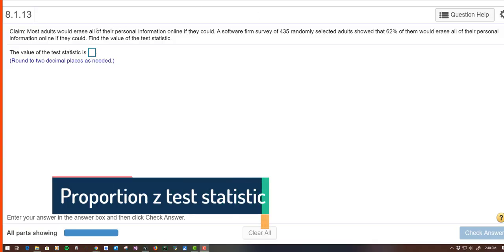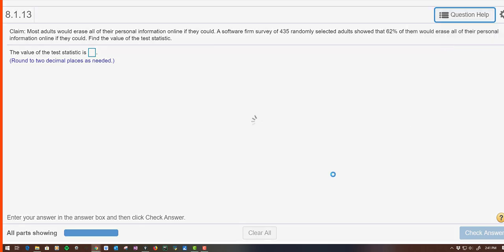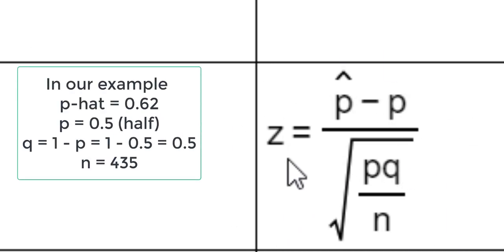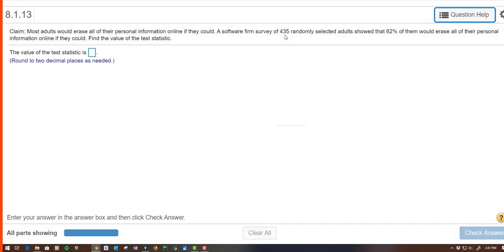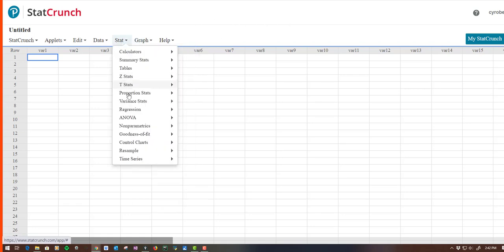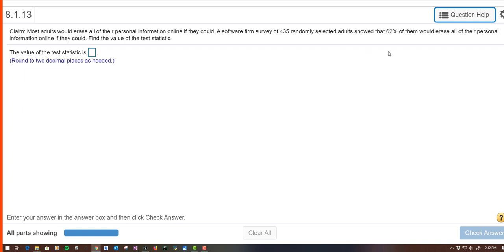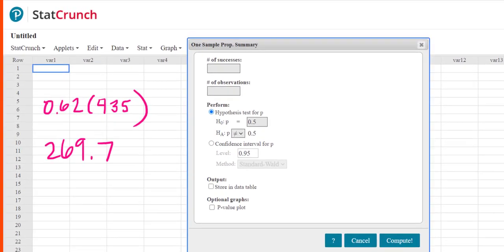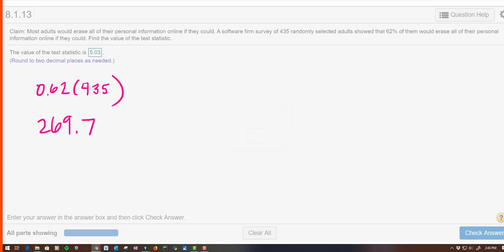Proportion z test stat with statcrunch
Finding the z test statistic using StatCrunch